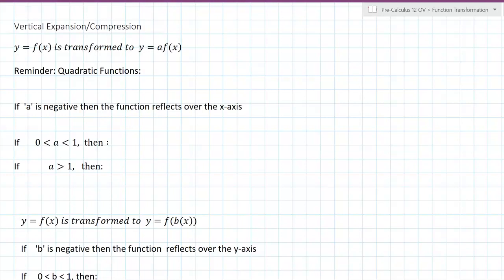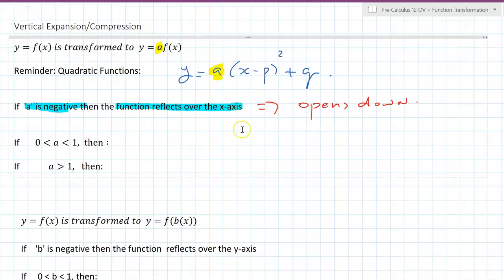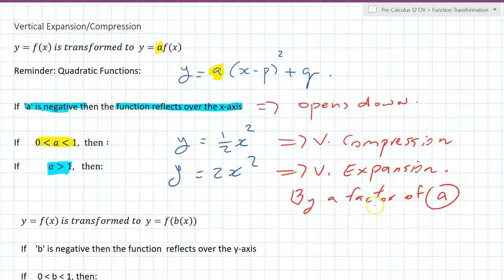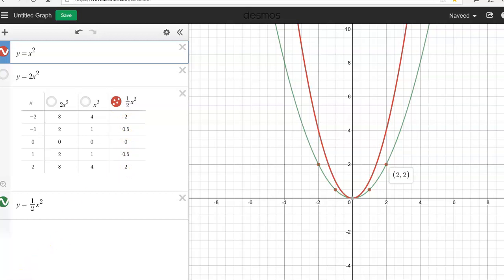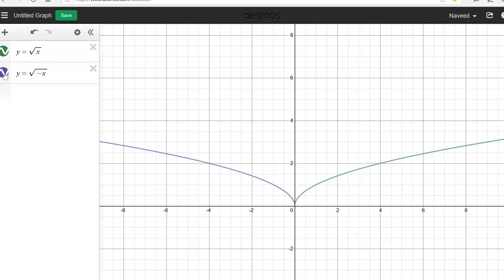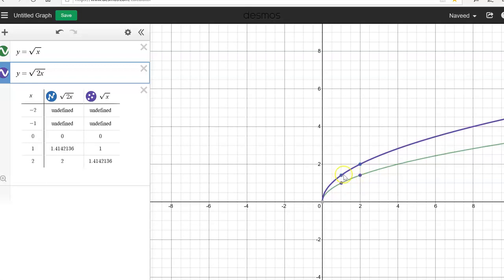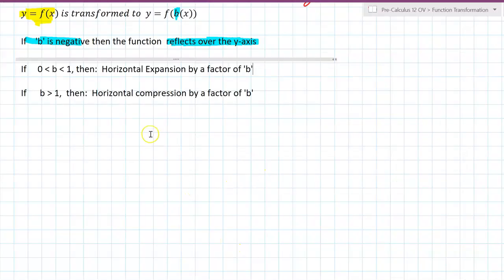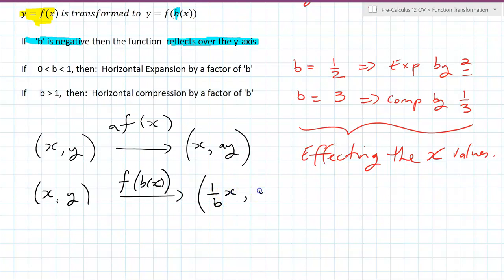Vertical & Horizontal Expansion & Compression | STEP-BY-STEP GUIDE- Pre-Calculus 11, Algebra II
Master vertical and horizontal expansion & compression with this clear, example-driven lesson from the MathSupport channel ( ⁨@mathsupportnow ). We explain what the coefficients A and B do to a function and its graph — including reflections, fractional/stretch behavior, and how coordinates change. Perfect for Pre-Calculus, Algebra II, and anyone wanting to understand how multipliers affect graphs.

 What you’ll learn:
✅ How the coefficient A  affects vertical stretch/compression and reflections
✅ Why a negative A reflects over the x-axis
✅ What happens between 0 to 1  and when A is greater than 1 (vertical stretch)
✅ How the coefficient B affects horizontal stretch/compression and reflections
✅ Why a negative B reflects over the y-axis
✅ How fractional B values cause horizontal expansion

 Who is this for:
🎯 High school students (Algebra II / Pre-Calculus)
🎯 College students needing a refresher on function transformations
🎯 Teachers seeking clear demo examples & Desmos visualizations
🎯 Students prepping for standardized tests (SAT / ACT) or classroom exams

00:00 — Introduction to Vertical Expansion & Compression
00:22 — A as a Coefficient (what A means)
01:27 — Effect of a Negative A (reflection over x-axis)
03:10 — Vertical Expansion / Compression by factor A (examples)
05:25 — Introduction to Horizontal Expansion & Compression (B coefficient)
05:52 — Effect of a Negative B (reflection over y-axis)
07:02 — Horizontal Expansion / Compression by factor B (examples)
10:26 — Effect of Fractional B (why 1/B expansion happens)
11:53 — Transformation Rule Summary & coordinate mapping
12:17 — End / final recap

👍 Like this video if it clarified transformations for you
 💬 Comment your toughest transformation question — I reply!
 📢 Share with a classmate or study group who needs this